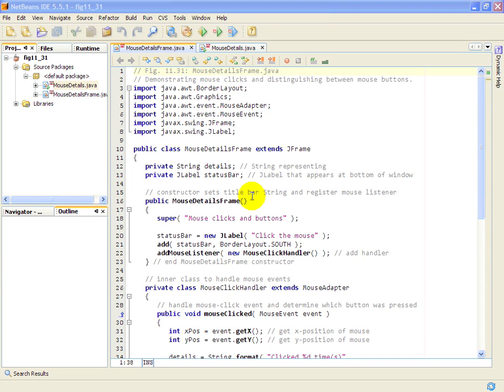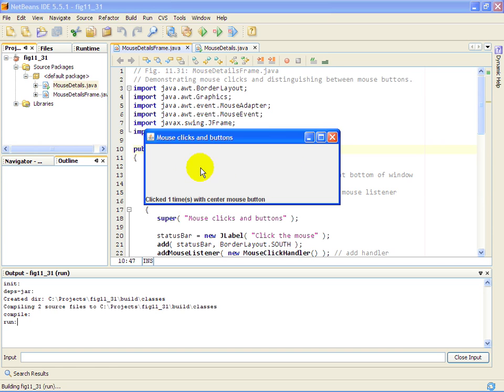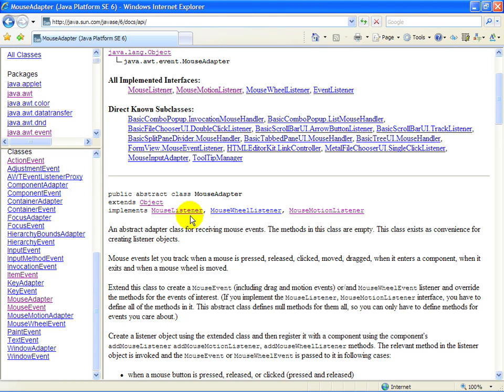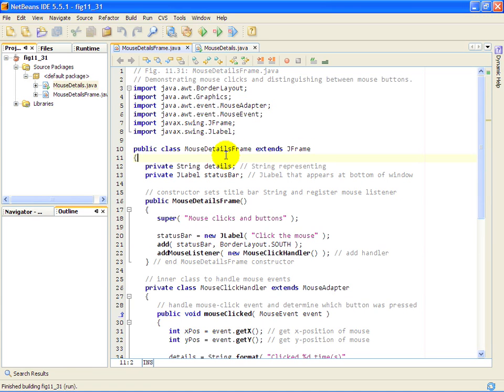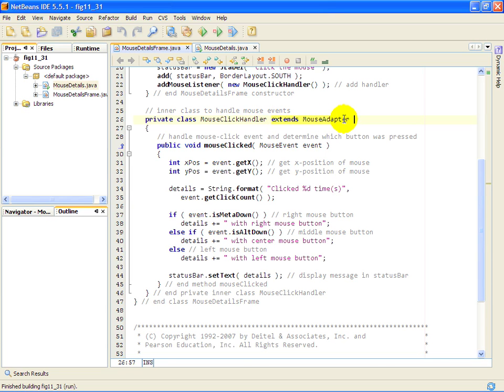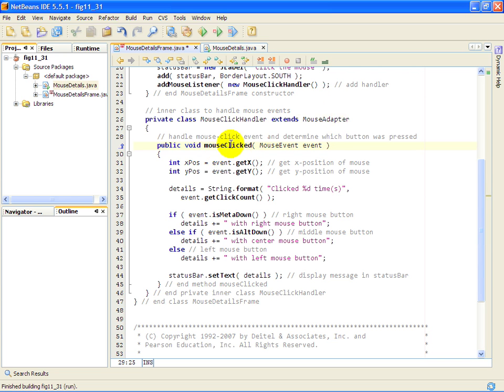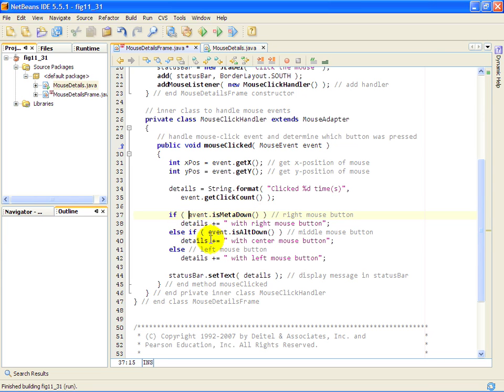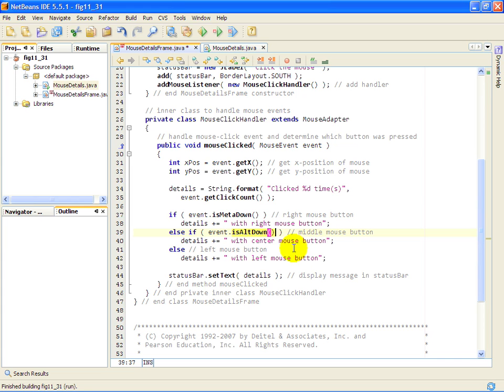F2L3@9 MouseDetailsFrame java mouse clicks and buttons